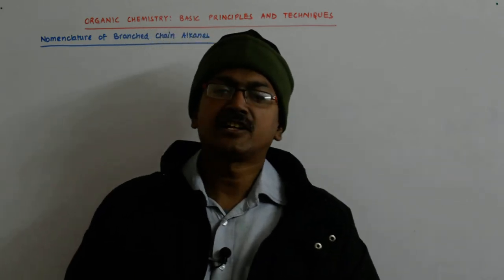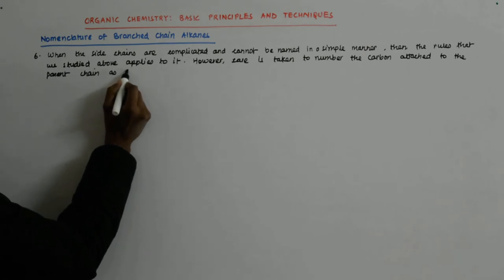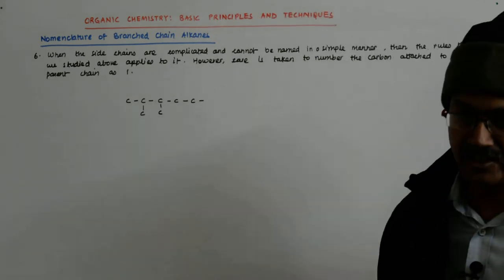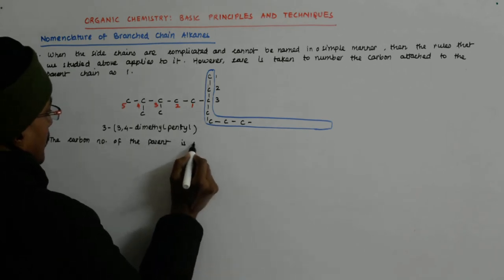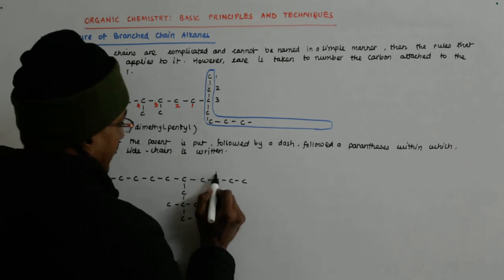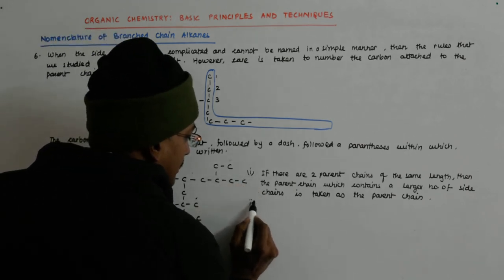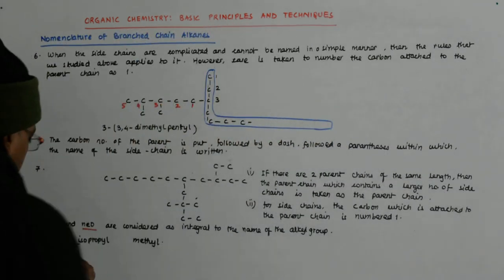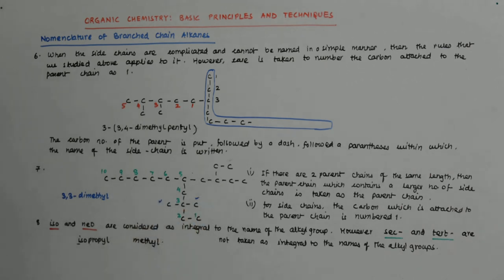Organic Chemistry 7